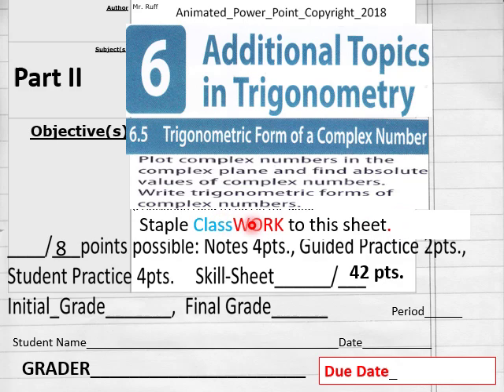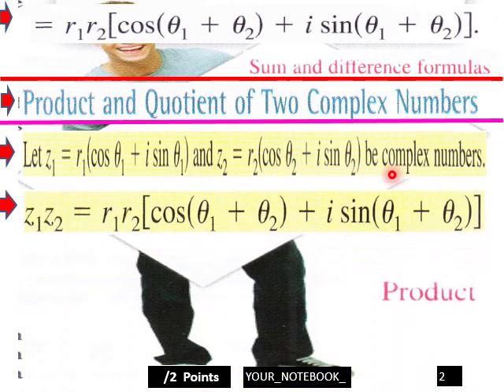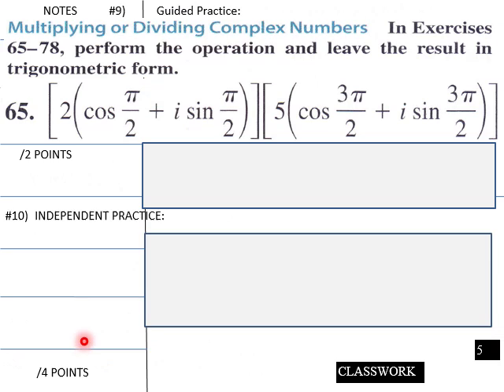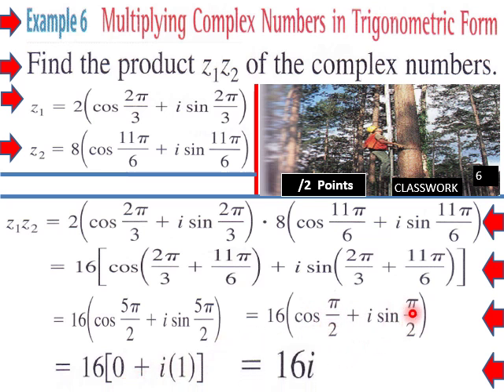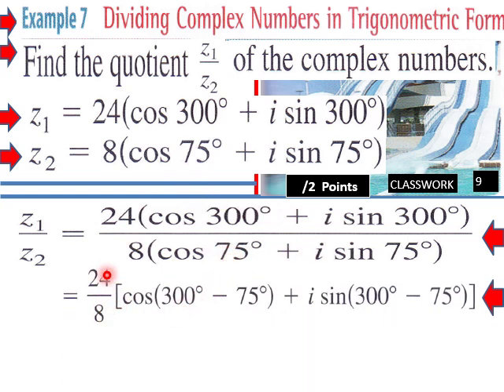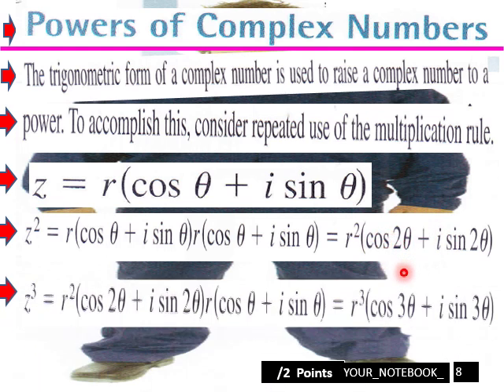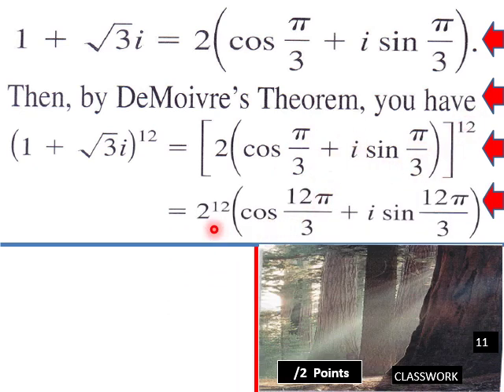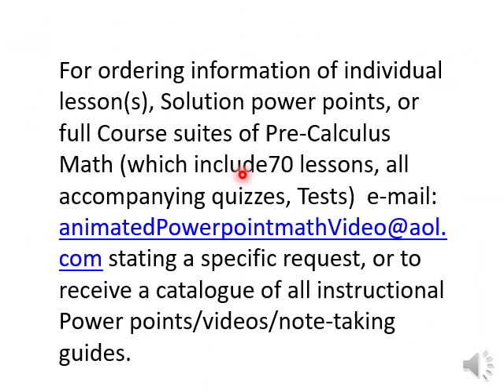6 5 Trig Form Complex Num P Calc CW L V Pt 2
Pre-Calculus classwork lesson 6.5_Trigonometry Formula for Complex Numbers_Pt_2_...….ppt version available at Powershow.com, then use search term "ruff_math"...….all course materials available at